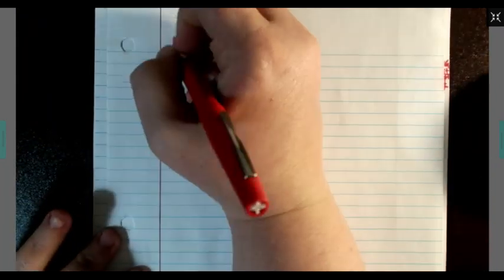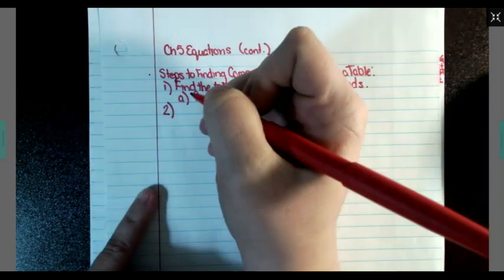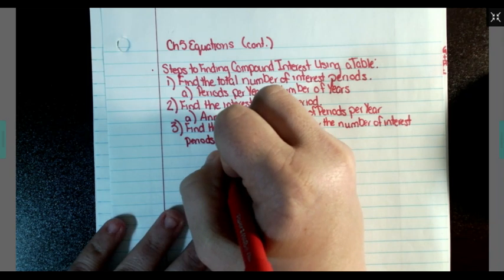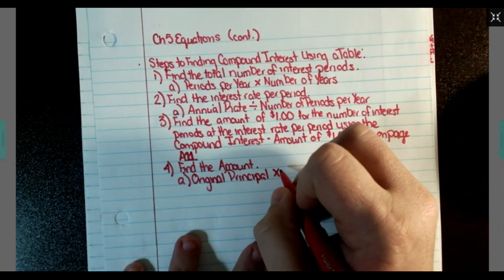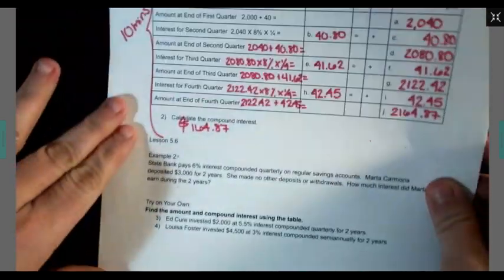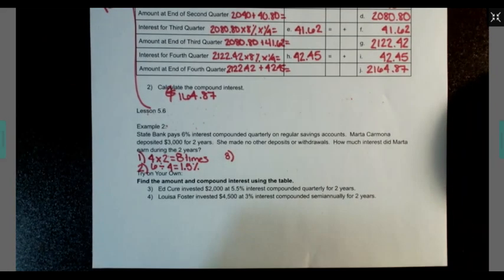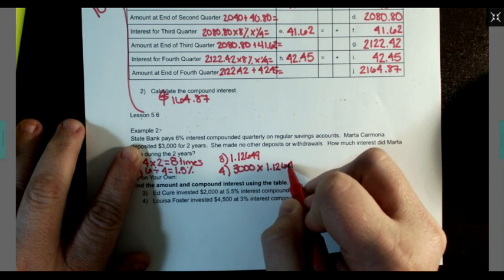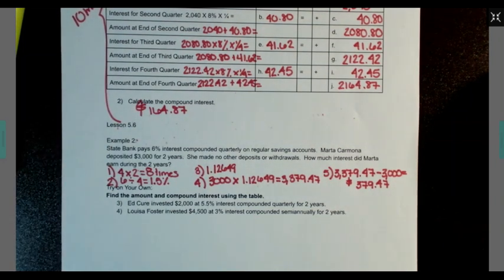Fin Lit Lesson 5.6, Example 2